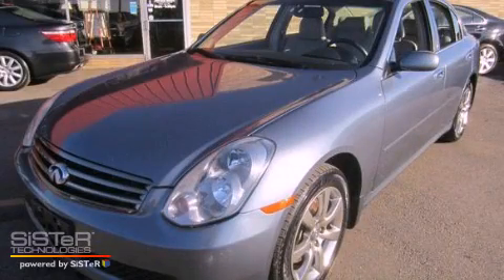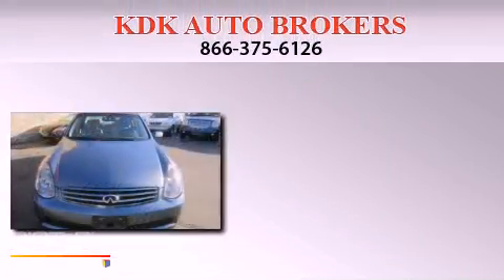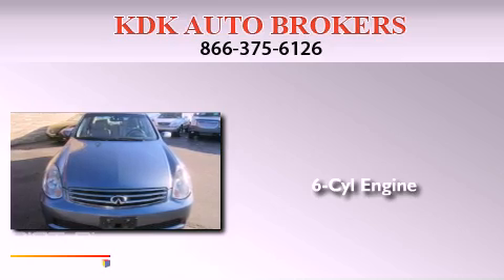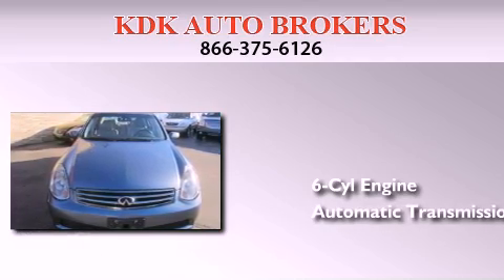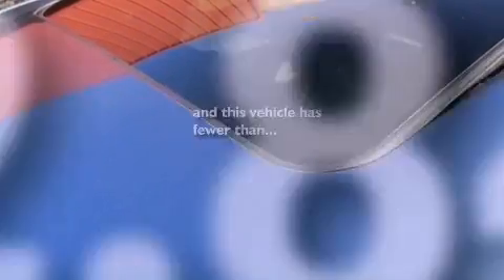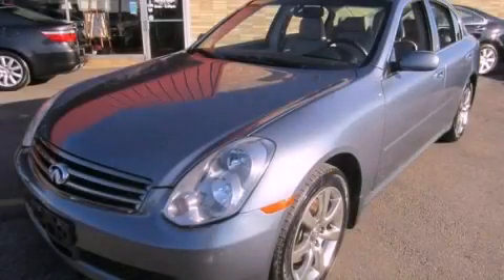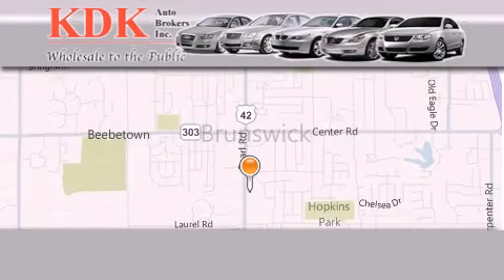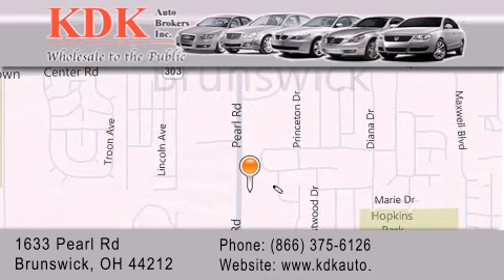2006 Akron OH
Year : 2006
 Make :
 Model :
 Engine : 3.5L 6-Cylinder
 Trans . : automatic
 Exterior : Twilight Blue Pearl
 Miles : 72,848
 Interior : Wheat
 Stock : 604533

 Pre-Owned 2006             Brunswick OH